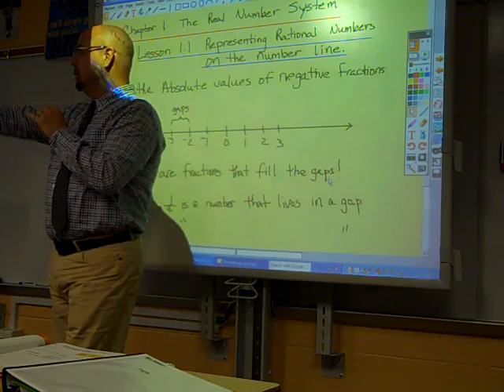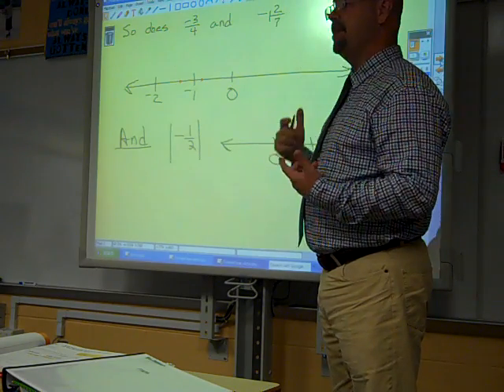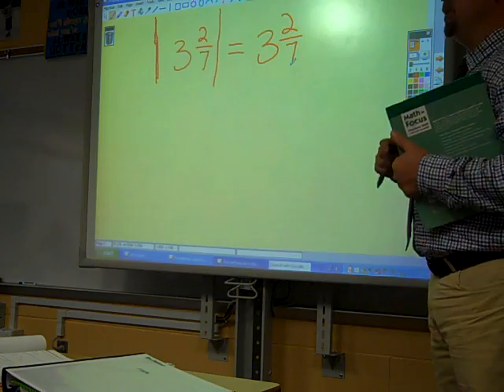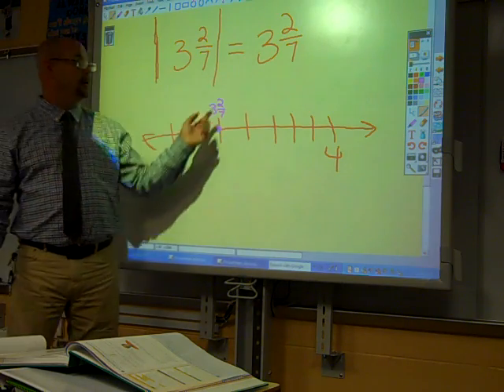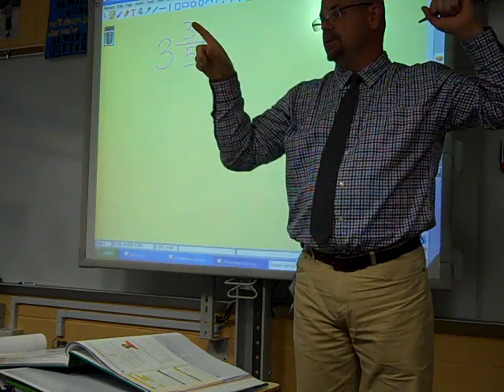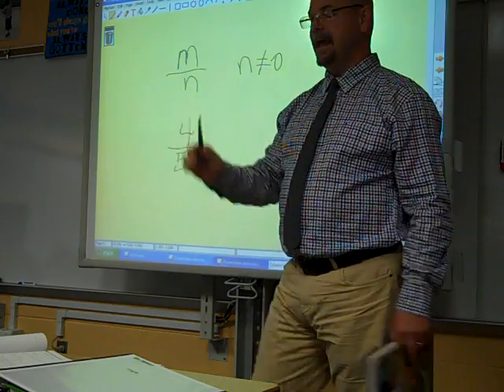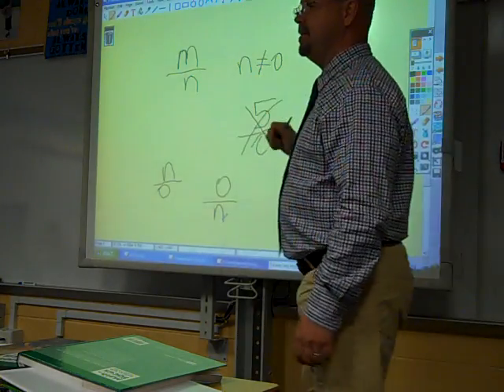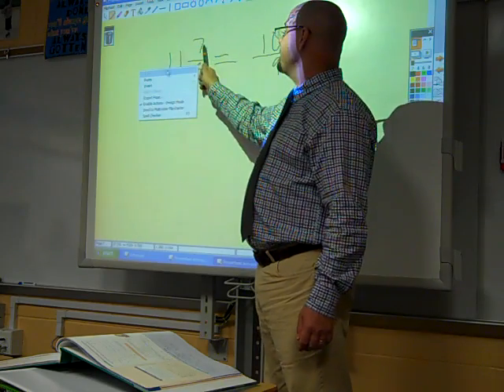Lesson 1 1 Part 1